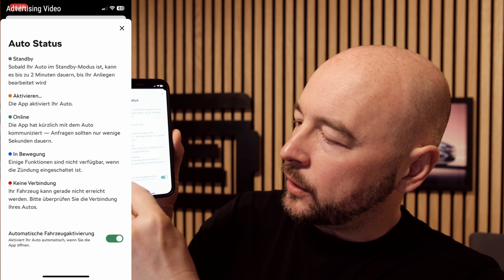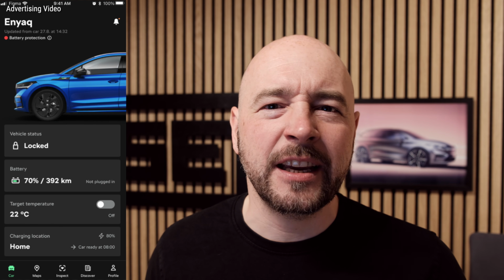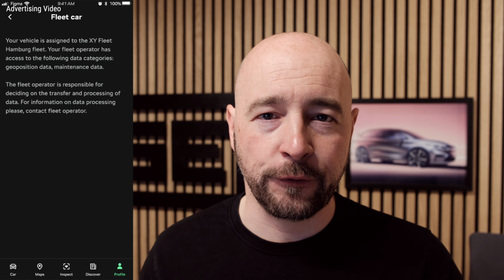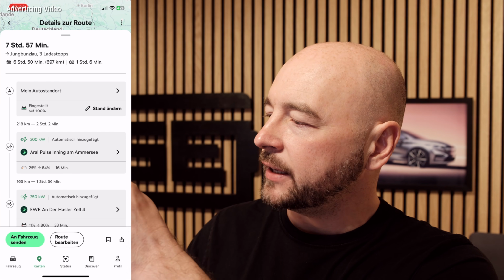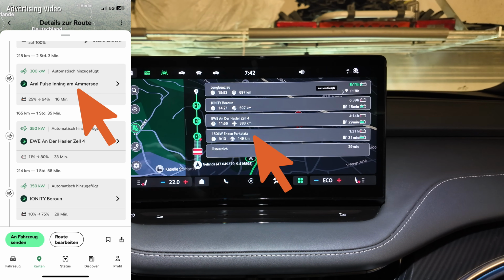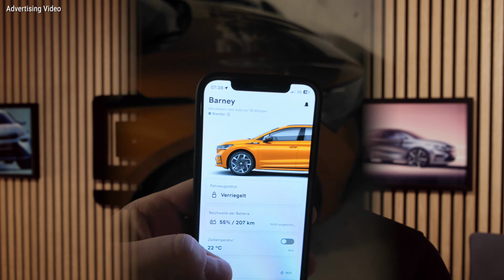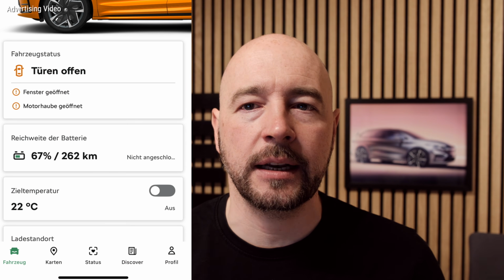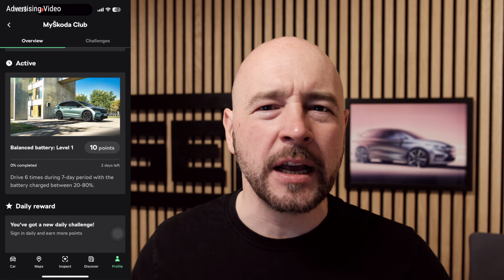MySkoda App Version 8.0 released- All new features explained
🔷Video Chapter
00:00 Intro
00:45 App - car connection
01:44 Connection status and timestamp
02:59 Battery limit exceeded displayed
03:43 Explanation of battery limit message
04:41 Fleet vehicle notice
05:14 Redesign of product detail page
06:03 Redesign of route planner
08:50 Direct start of air conditioning
10:46 Outside temperature display
11:58 Badges for Loyalty program
13:48 Outro